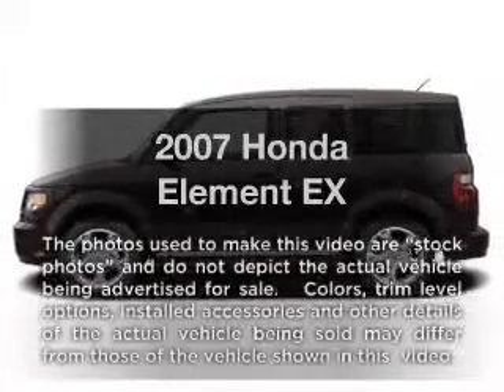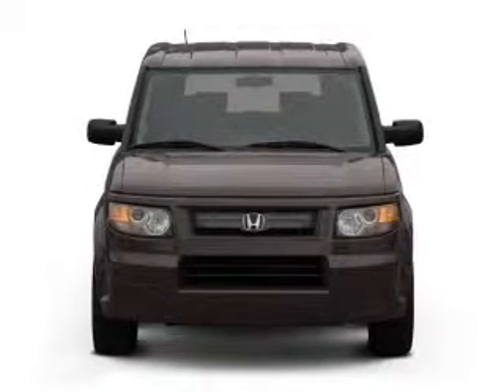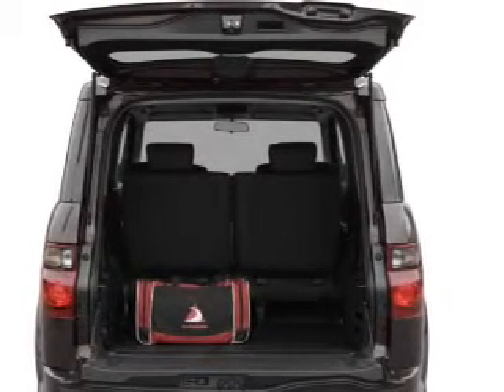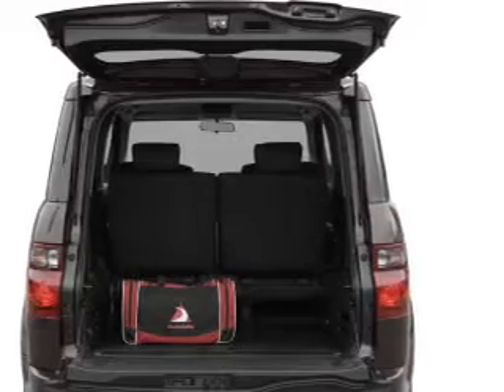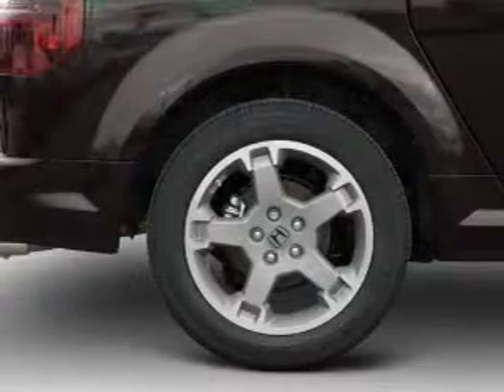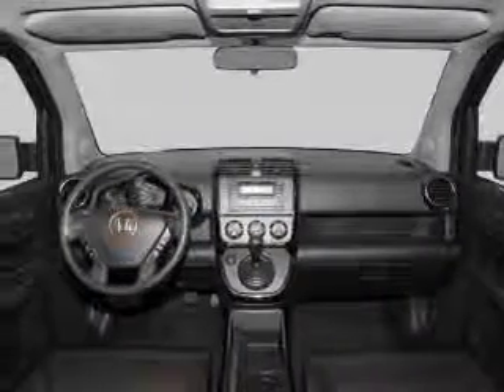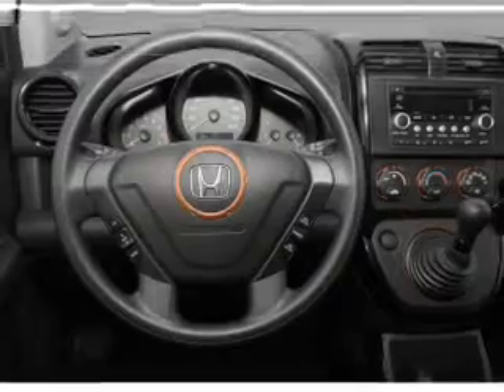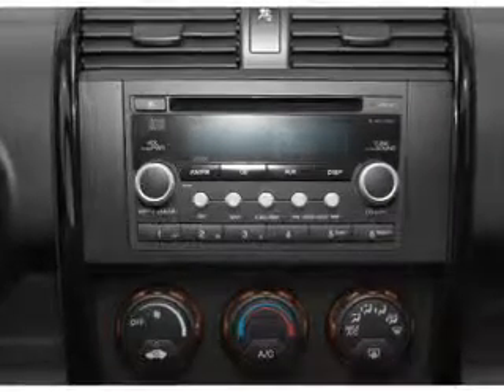2007 Honda Element - Salt Lake City UT - NATE WADE SUBARU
Year: 2007
Make: Honda
Model: Element
Trim: EX
Engine: 2.4 liter inline 4 cylinder 16 valve
Transmission: 5-Speed Automatic
Color: Nighthawk Black Pearl
Mileage: 54567
Address:
1207 S Main St